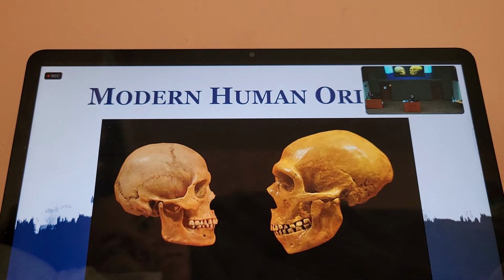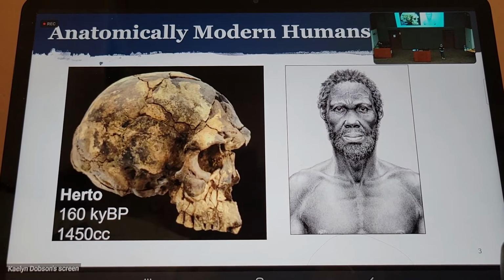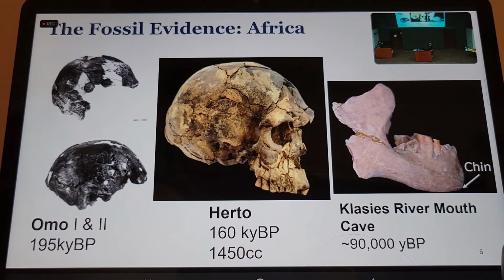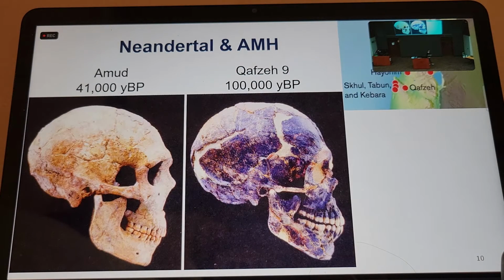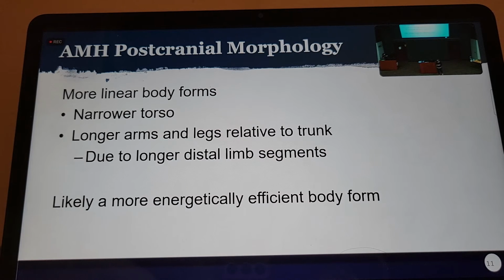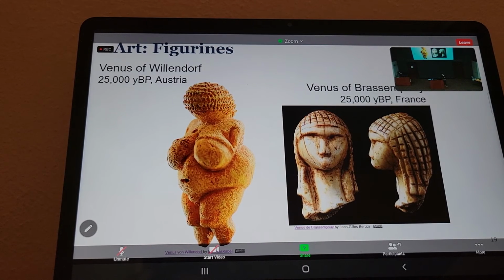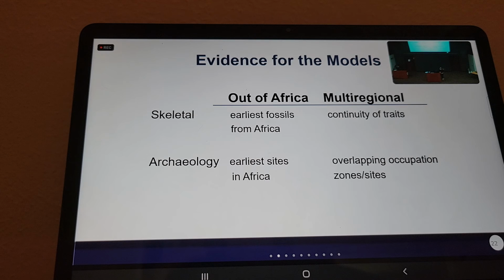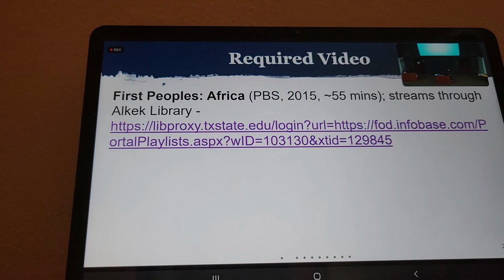Dec 2 Bio Anth